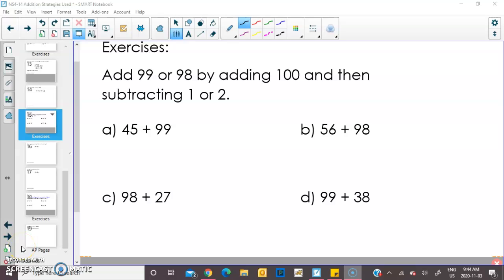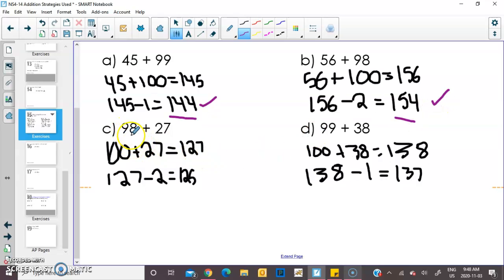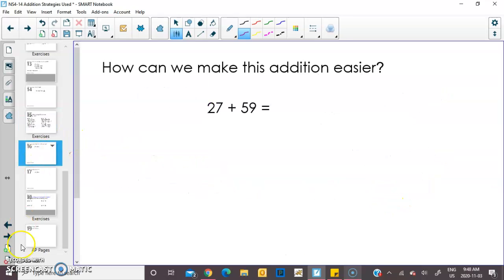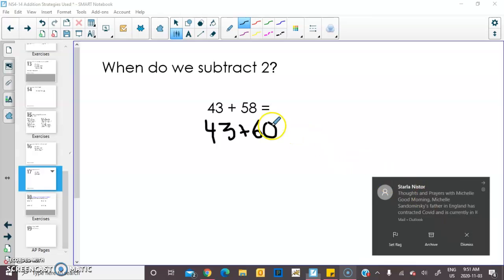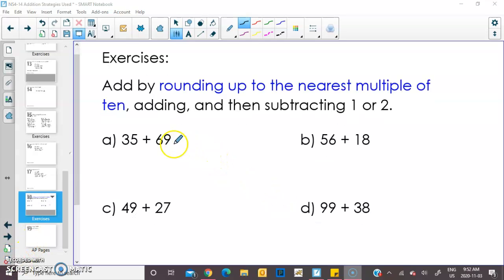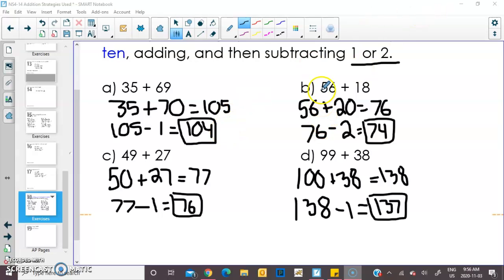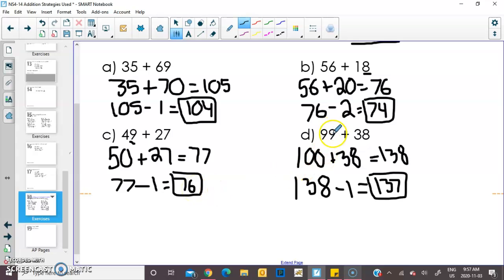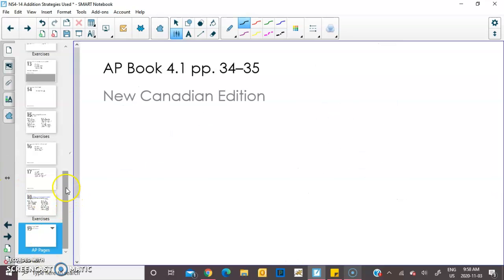Addition Strategies Part 2